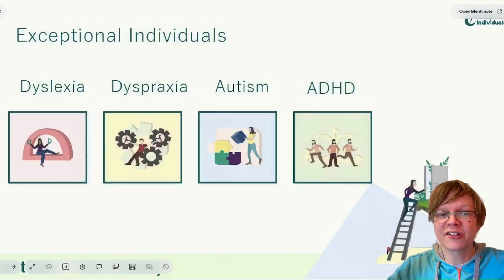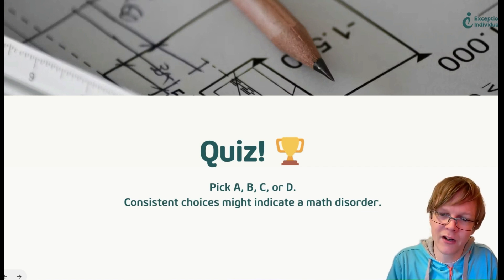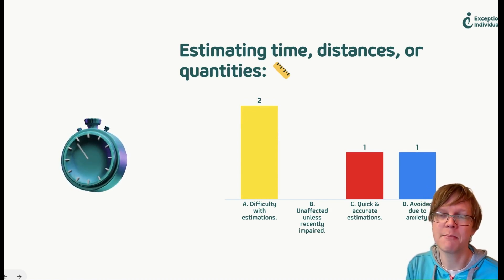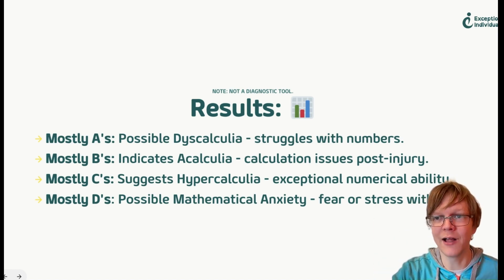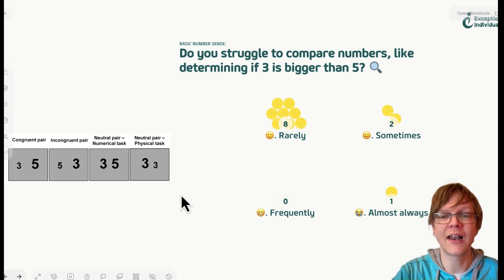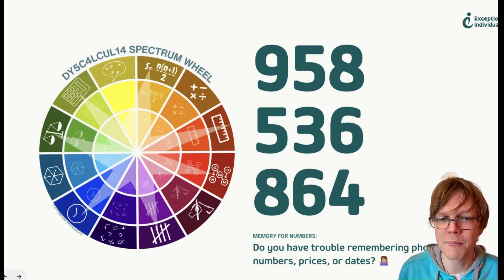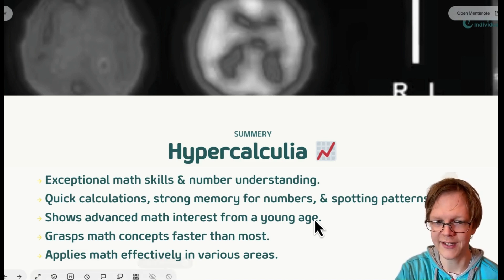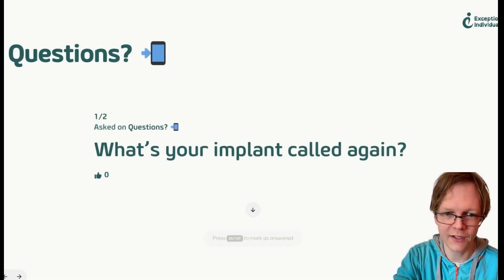Identifying Neurodiversity in Mathematics: Dyscalculia/Dyslexia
Recording date: 28th March 2024

For more information on Workplace Needs Assessments, please visit this

Please register now to secure your place!

Dive into "Identifying Neurodiversity in Mathematics: Dyscalculia/Dyslexia", a compelling webinar hosted by expert Nat Hawley from Exceptional Individuals. This session is a must-attend for anyone grappling and wondering if they have maths learning difficulties. Unlock practical methods and strategies to enhance your maths skills and conquer math-related anxiety.

Highlights:

Insightful Overview of Maths Learning Challenges
Navigating Workplace Support for Maths Learning Difficulties
Pathways for Continued Learning and Improvement in Maths

Chapters

00:00 - Introduction/About this webinar
01:04 - About Nat Hawley
01:25 - About the EI team/Asperger Syndrome History webinar
02:17 - Do I Have a Maths Disorder?
02:31 - What maths disorders/learning differences are you familiar with?
04:32 - Quiz!
04:52  - Facing a maths problem feels...
05:44 - Managing daily numbers (finances, time, etc)...
06:08 - Spatial tasks (maps, assembly, etc)...
08:27 - Estimating time, distances, or quantities...
08:58 - What is your most common letter?
09:44 - Results
12:28 - Maths Differences
13:40 - History of Maths Disorders
14:34 - Dyscalculia
15:02 - Dys - flow chart
15:41 - Do you struggle to compare numbers?
16:40 - Do you find basic addition or subtraction hard without fingers or a calculator?
18:55 - Trouble remembering phone numbers, prices, or dates
19:47 - The Dyscalculia Iceberg
20:44 - Acalculia (Acquired Dyscalculia)
21:09 - Have you lost the ability to perform maths calculations that you were able to do before?
21:43 - Acalculia Definition
22:08 - Solving complex maths problems in the head faster than others/Remembering large numbers or complex equations
23:16 - Hypercalculia
24:15 - Maths Anxiety
24:37 - Do you feel anxious or nervous when you have to do maths?
24:57 - Do you try to avoid tasks or situations that involve maths?
25:32 - Do you experience physical symptoms like sweating or a racing heart when dealing with maths?
25:58 - Mathematical Anxiety Summary
26:18 - Workplace Needs Assessments
27:14 - References (Pause to read)/Any Questions?
28:37 - Visual Dyslexia/Visual Processing Disorders Webinar
28:55 - EI on YouTube
29:12 - Online Neurodiversity Tests/Contact Us
29:45 - End screen

Some of our other webinars

Our dyscalculia blog post

Different Types of Dyscalculia

Online Neurodiversity Tests (please note these tests are not intended to diagnose neurodiversity or other conditions)

White textured paper background image in the end screen by kues 1

Facebook logo icon by Font Awesome

Instagram logo icon by Unicorns Font

X (formerly Twitter) logo icon by MJ Icons

Our online neurodiversity quizzes (please note, these are not intended to diagnose neurodiversity)